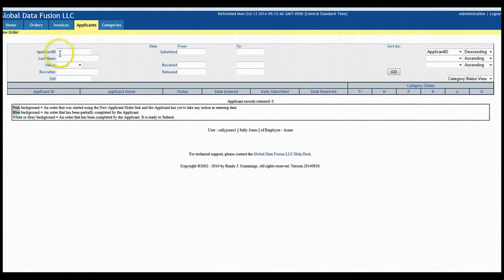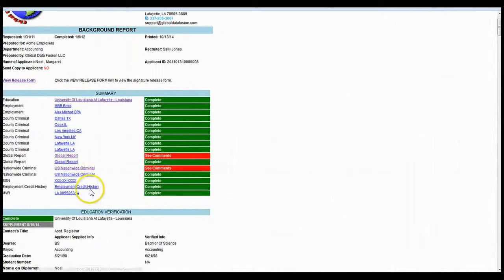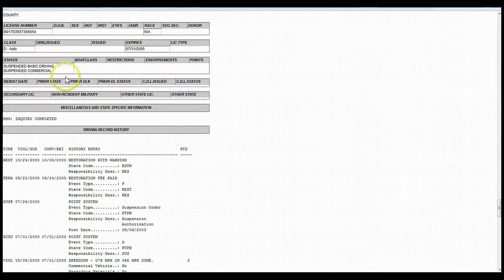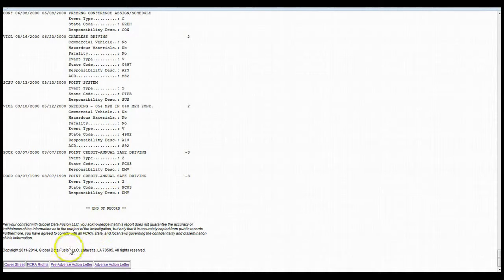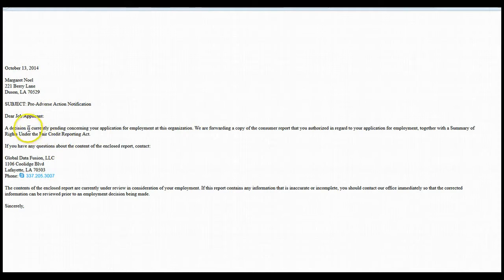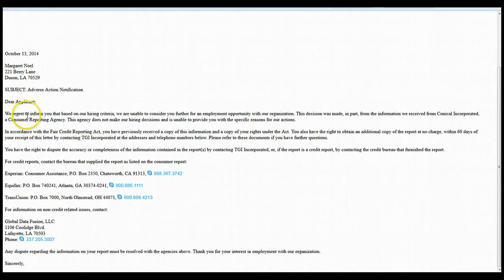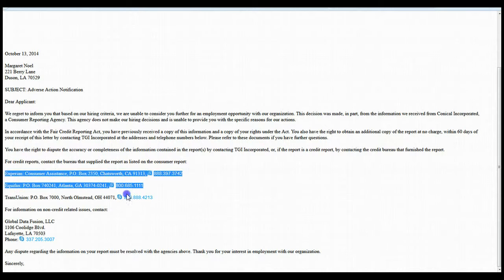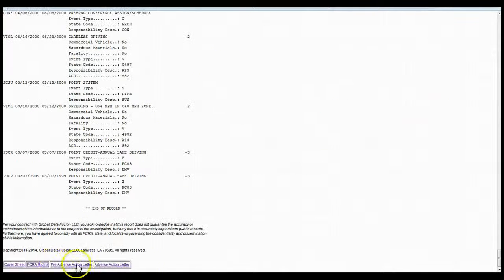Adverse action letters are easy with Global Data Fusion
A look into Global Data Fusion's software and how easily it creates the pre-adverse action and adverse action letters.